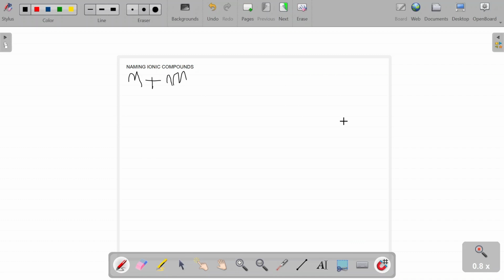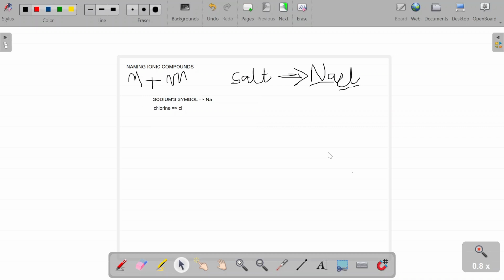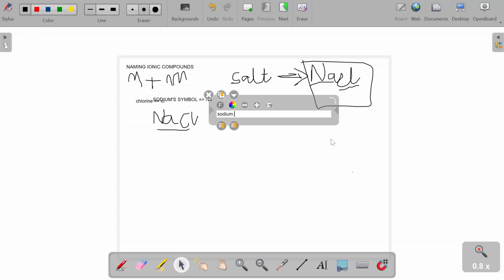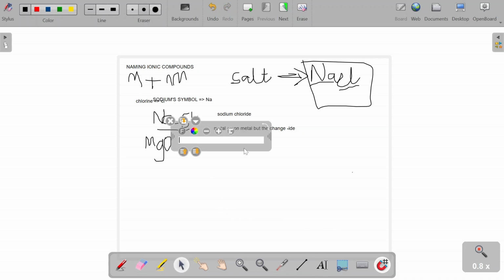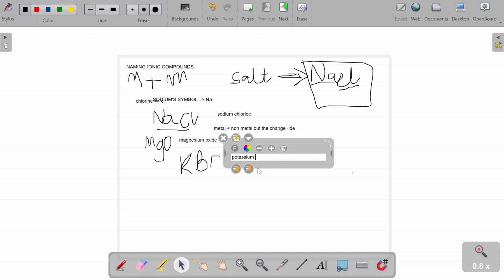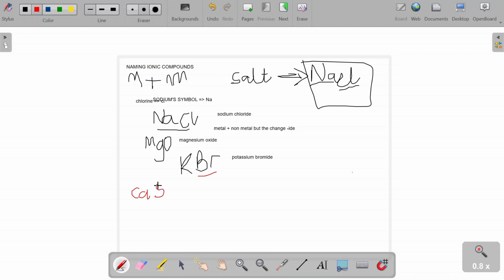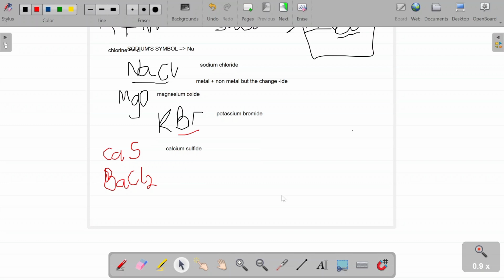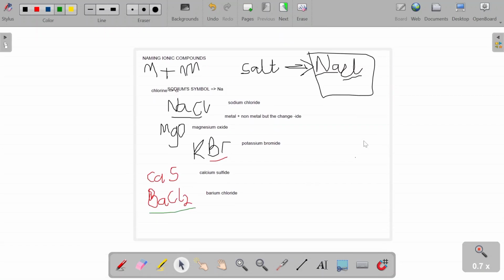Naming Ionic Compounds Made Easy! (Chemistry Nomenclature Tutorial)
Confused about chemical names? Learn the simple, step-by-step method for naming any ionic compound quickly and correctly. Your go-to nomenclature guide!